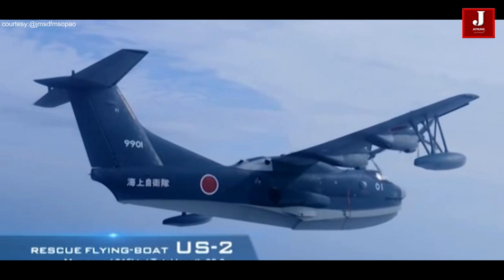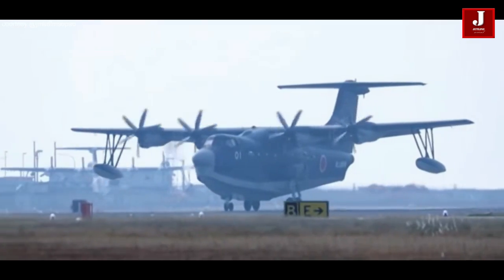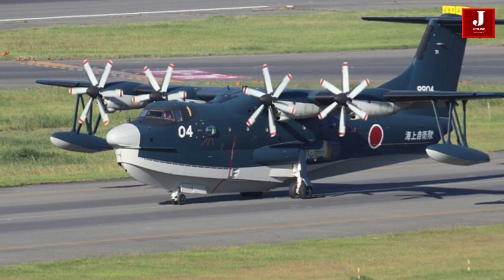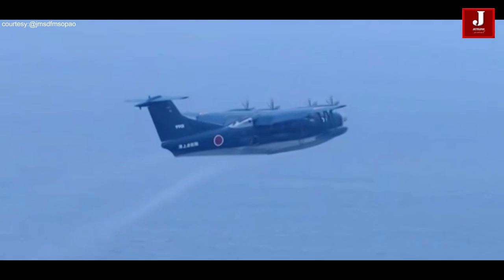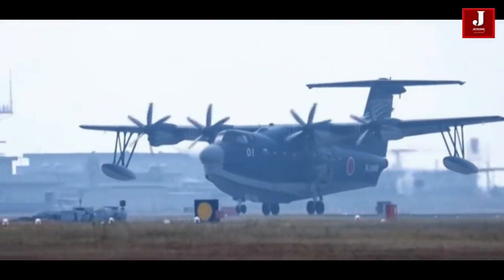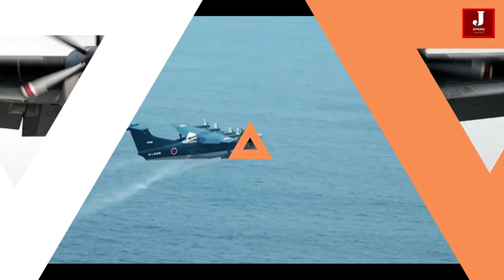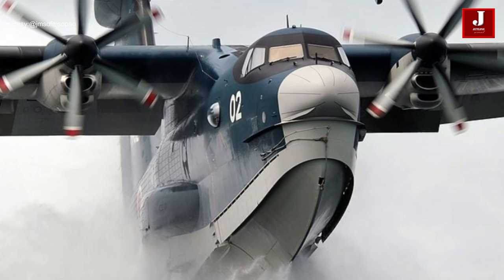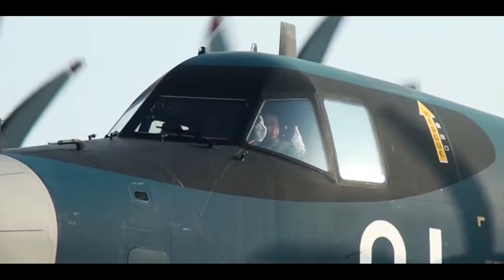5 Fascinating Facts about ShinMaywa US-2 Aircraft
The ShinMaywa US-2 is a fascinating aircraft that is well known for its adaptable design and amphibious capabilities. Developed by ShinMaywa Industries, a Japanese company with a long-standing reputation in manufacturing aircraft and marine vessels, the US-2 serves as a testament to Japan's technological prowess and commitment to innovation. It is primarily used for search and rescue (SAR) operations, humanitarian missions, and maritime surveillance.